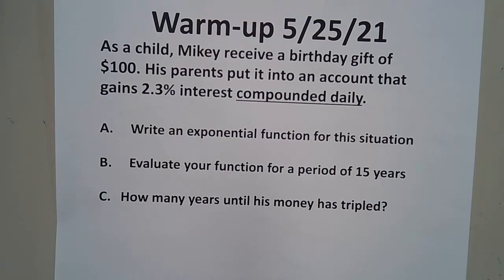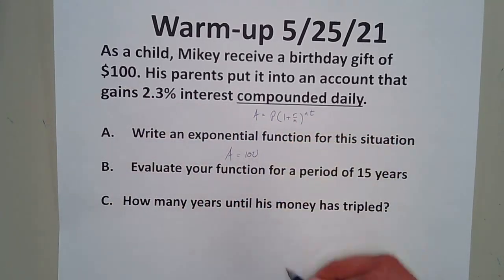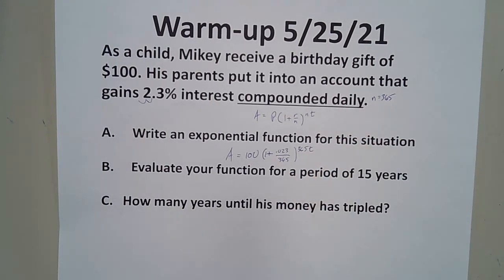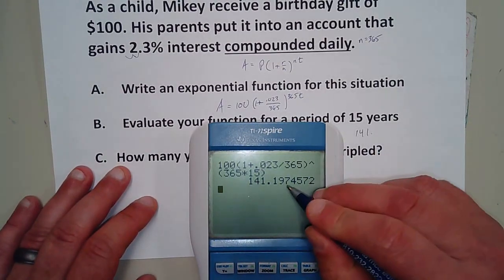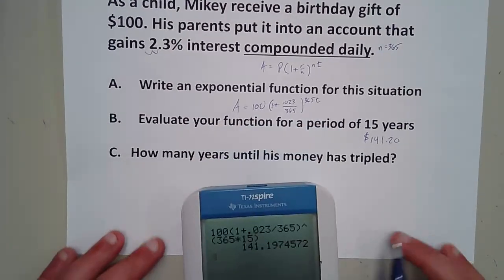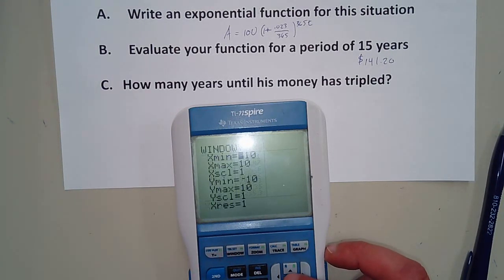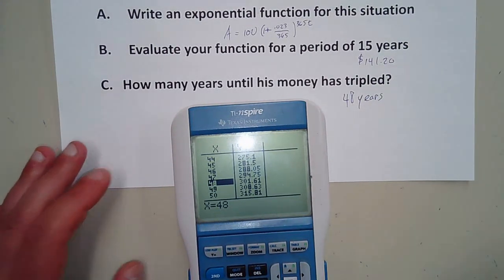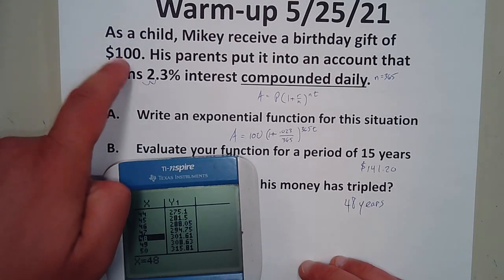Warm-up 5/25 A2